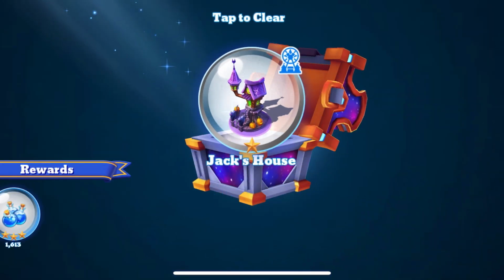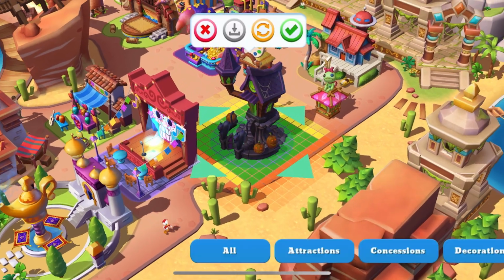Opening Free Nightmare Before Christmas Chest Disney Magic Kingdoms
Hey guys! Today, we will be opening a free Nightmare Before Christmas chest as I just passed tier 50 in the season 2 free pass in DMK!! So if any of you managed to get through tier 50 as of now, tell me what you got out of it!!